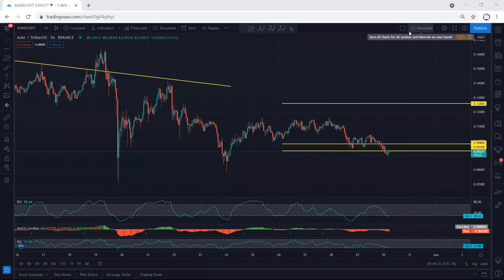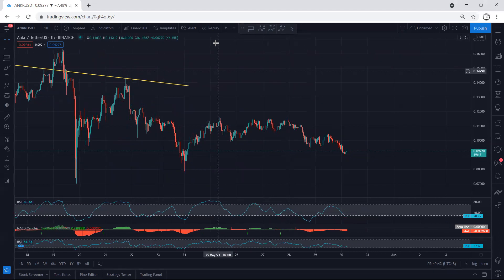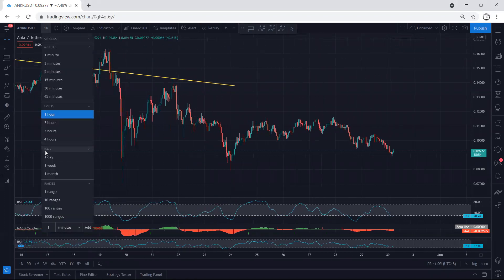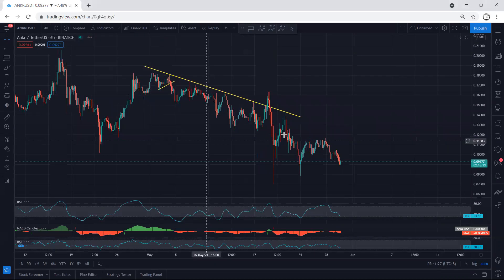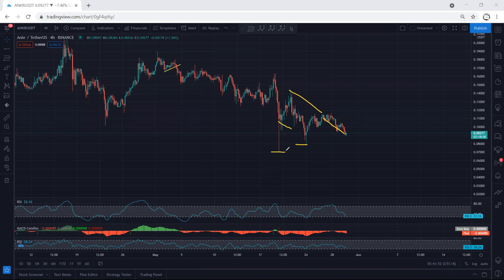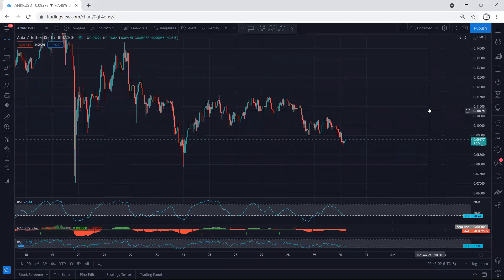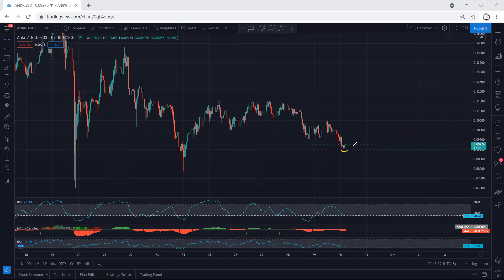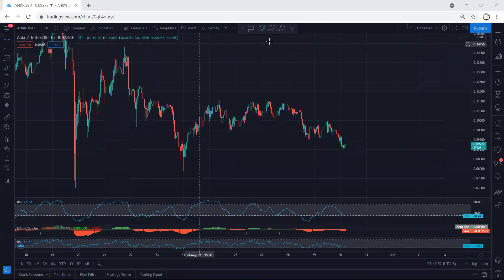ANKR Technical Analysis for May 30, 2021 - Ankr